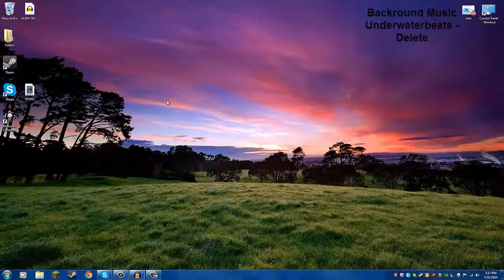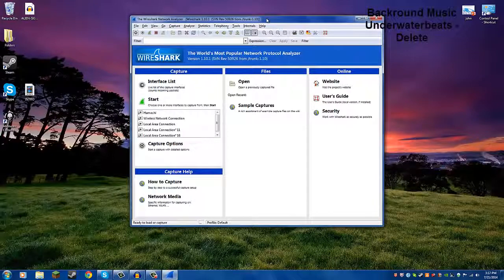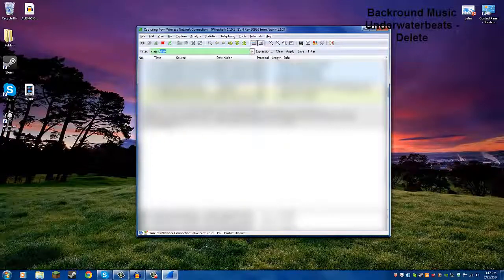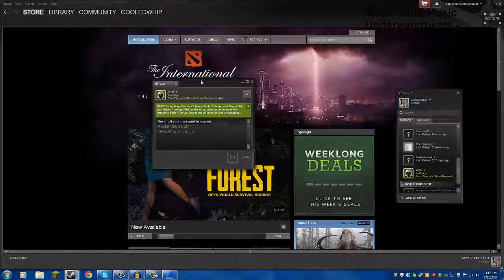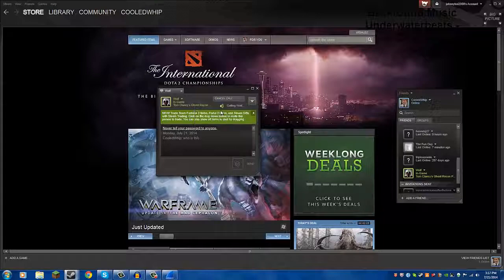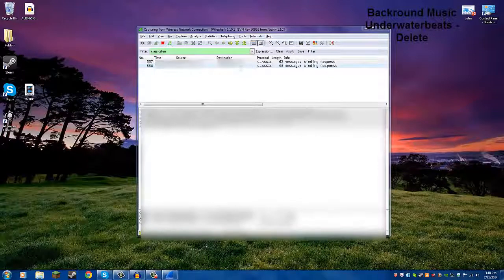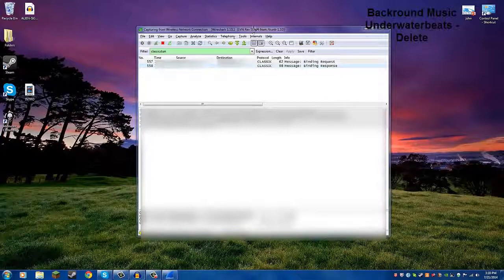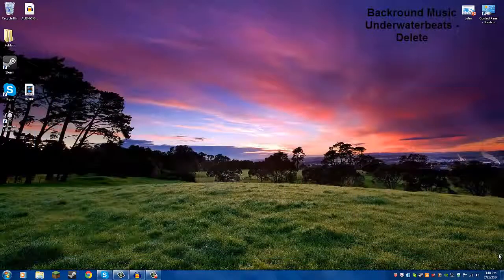How to get people's IP's through Steam!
MohanTheMass / VelloreHackers

Follow Me On :
Facebook.com/MohanTheMass

Like My Page On Facebook :
Facebook.com/VelloreHacekers

MohanTheMass.blogspot.com

This Is To Know How You Can Be Safer From Hackers .